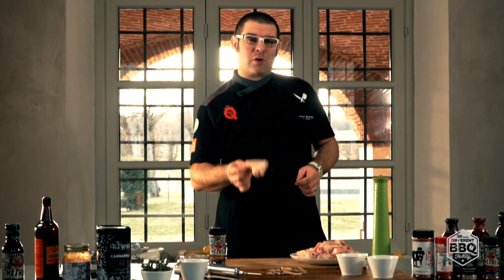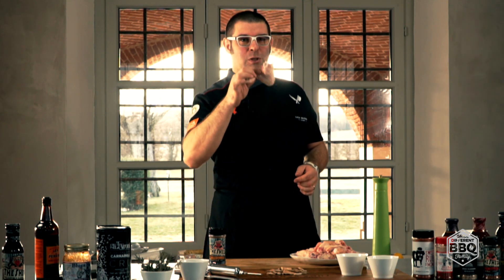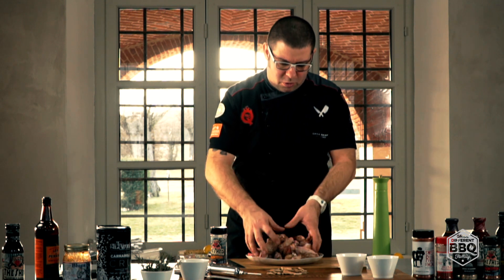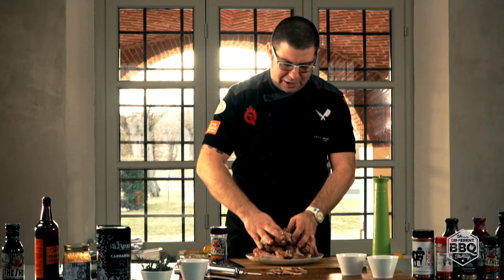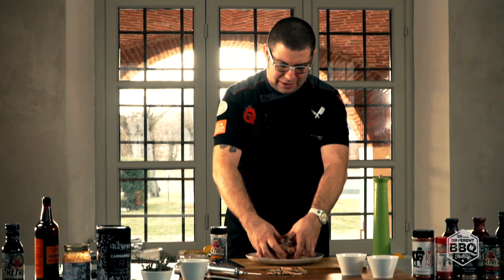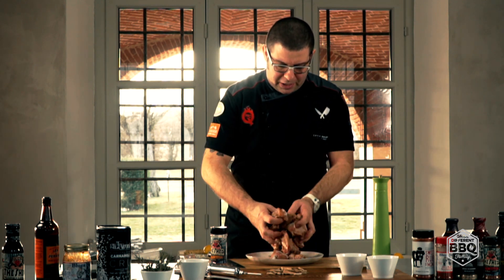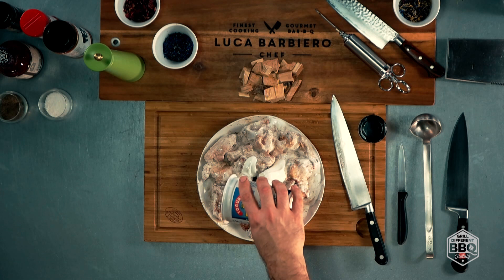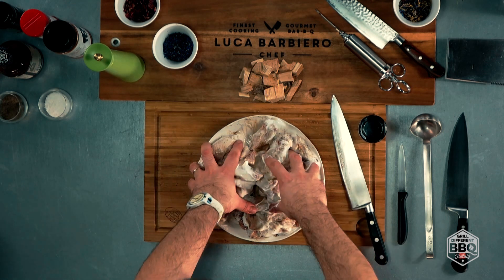RUDE BOY'S CHICKEN WINGS